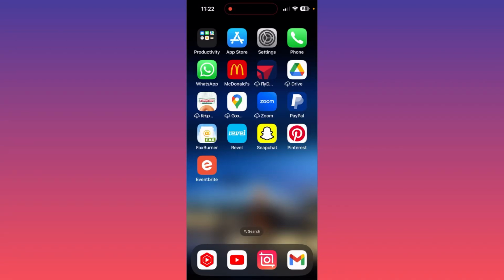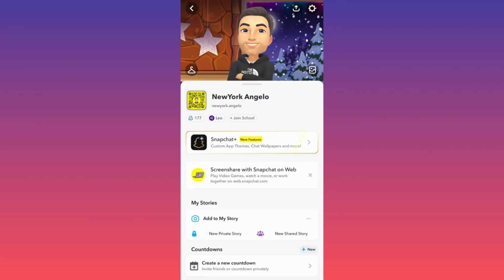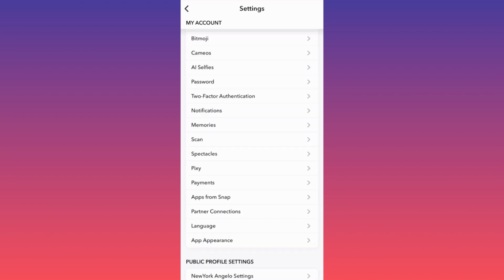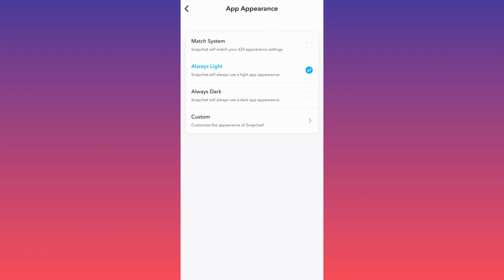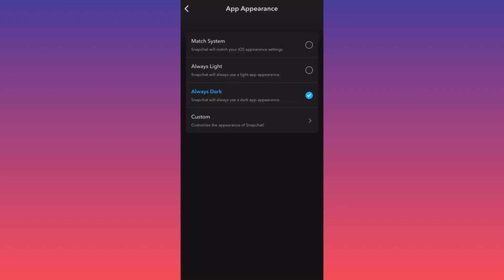How to get dark mode on Snapchat (2024 UPDATE) Full Guide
In this how to get dark mode on snapchat tutorial video you will learn how to get dark mode on snapchat and how to get dark mode on snapchat app as well as how to get dark mode on snapchat android. In this tutorial video, you'll be guided on how to enable dark mode on Snapchat. The instructions will cover the steps for activating dark mode on the Snapchat app, including the process for Android devices. Learn how to switch to dark mode on Snapchat and enhance your visual experience by following the step-by-step instructions in this tutorial.

📚Elon Musk's Secrets to Success:

📚Maximize Results with GPT-3: